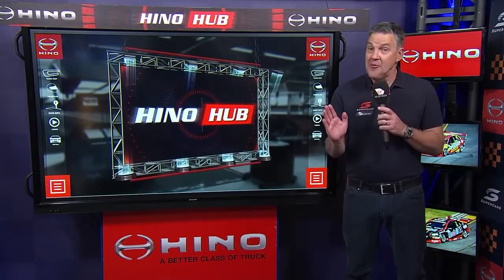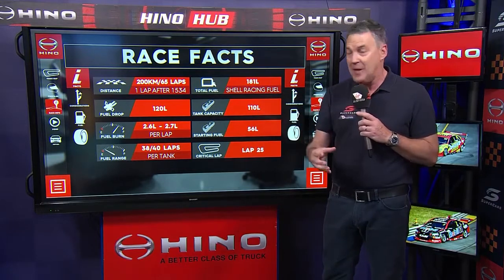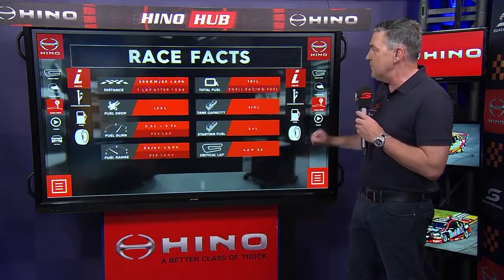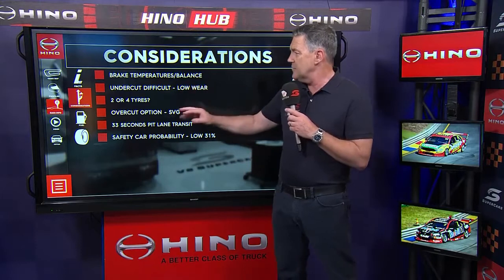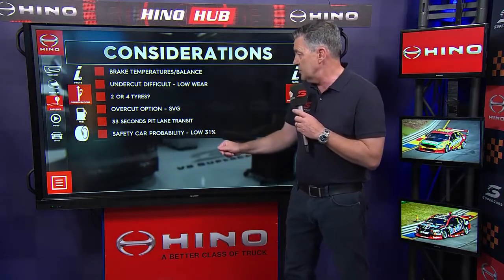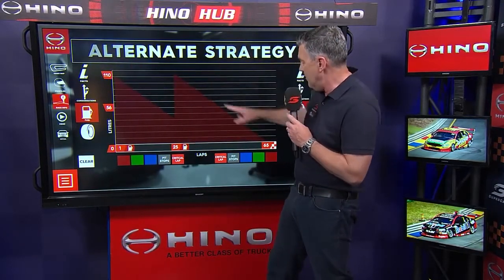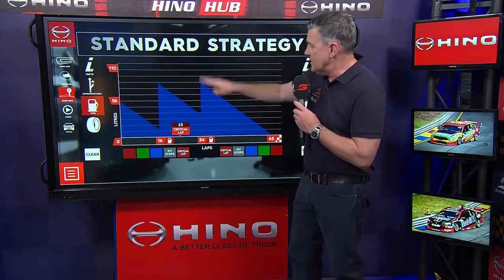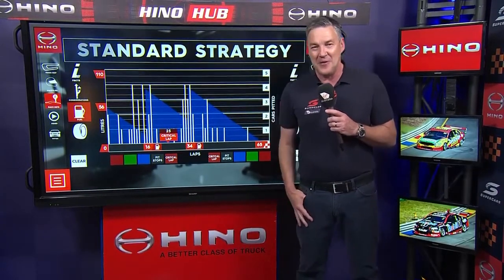2017 Coates Hire Ipswich SuperSprint